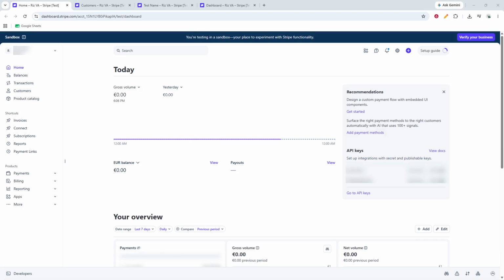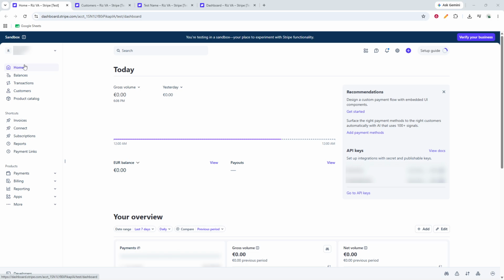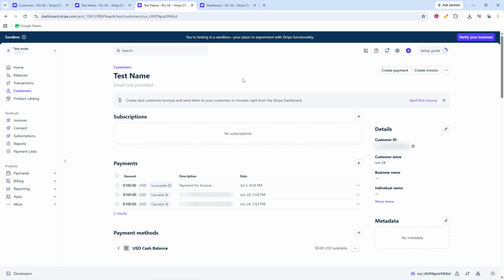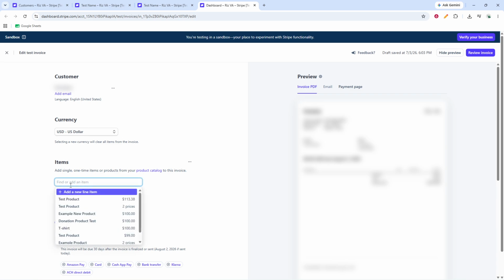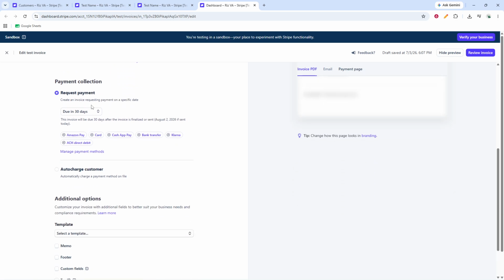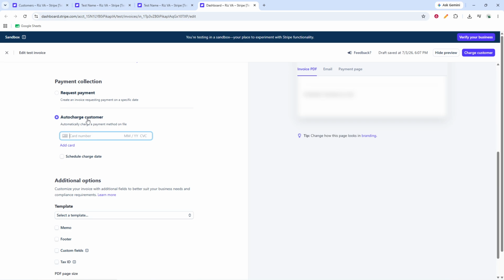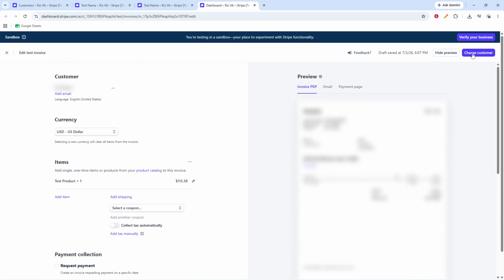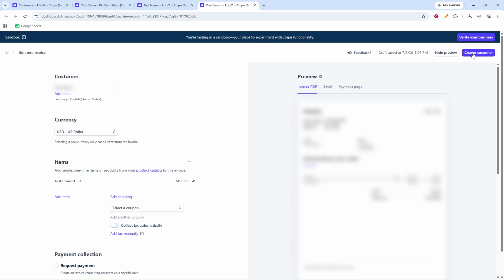How to Set Up Automatic Invoicing in Stripe [2026 Step By Step Guide]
In today’s video, I'll show you how to set up automatic invoicing in Stripe step by step. Whether you're billing customers regularly or automating your invoicing workflow, this guide will help you configure automatic invoices.

You'll learn how to enable automatic invoicing, configure invoice settings, schedule billing, and send invoices automatically to customers.